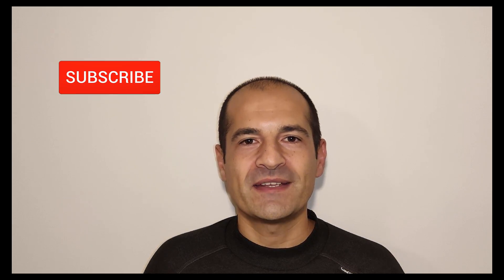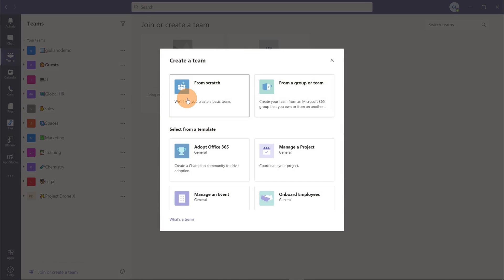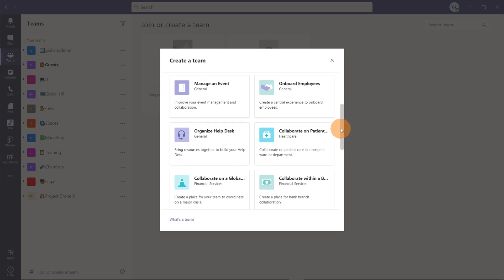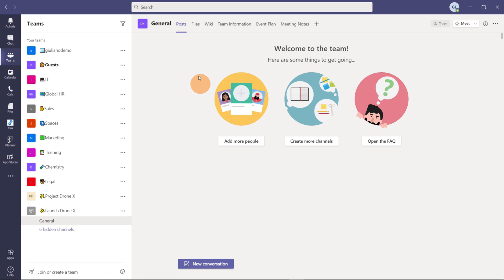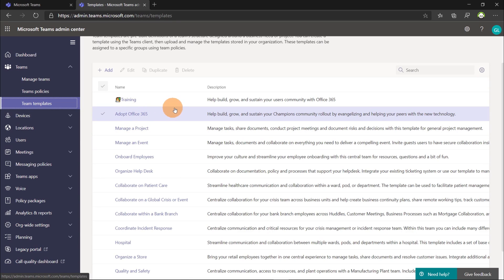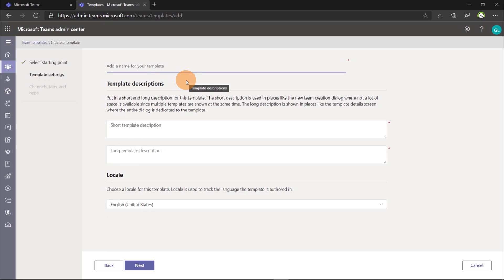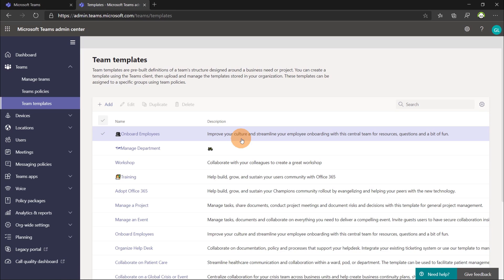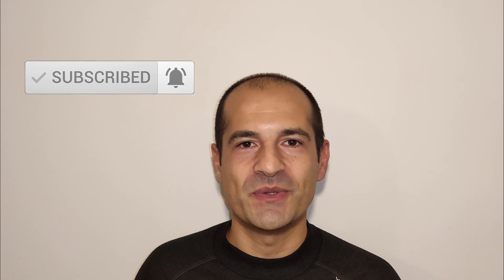How to create and use Templates in Microsoft Teams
In this video tutorial, you’ll learn how to create and use templates in MicrosoftTeams.
Templates give you a very flexible way to create new Teams considering your business requirements.
I’ll walk through the out-of-the-box templates, how to create custom templates following several options, and I’ll show you how to reuse an existing template during the creation of a team.

0:00 Introduction
0:52 Exploring existing templates
2:19 Using an existing template
5:37 Display the list of all templates available
6:27 Create a template from scratch
9:10 Create a template from an existing team
11:49 Create a template from an existing template
14:00 Reusing custom templates
14:32 Conclusion